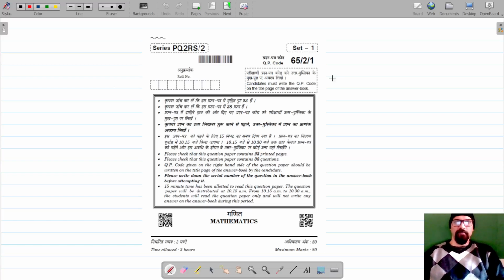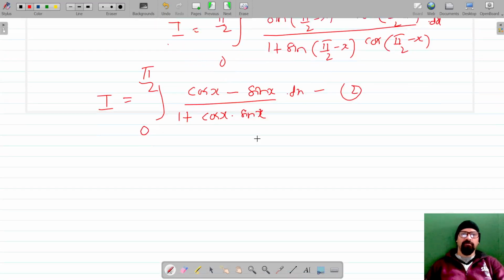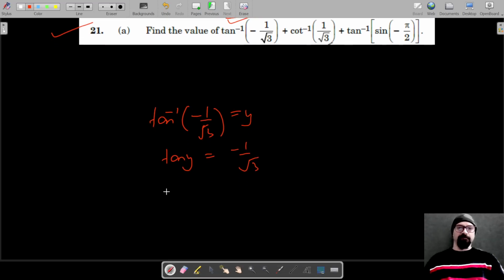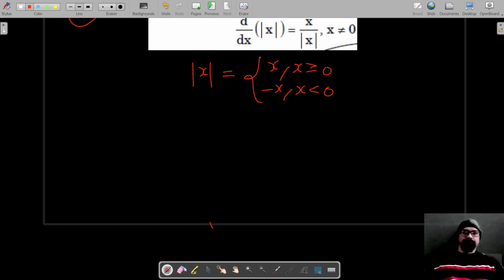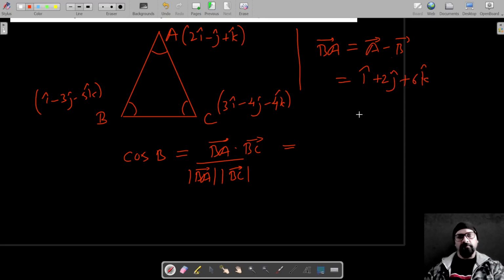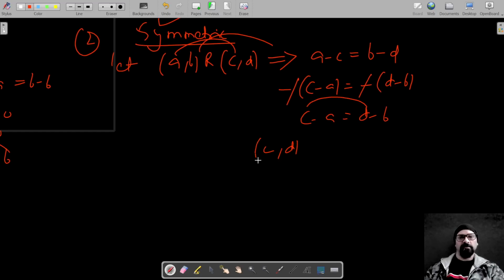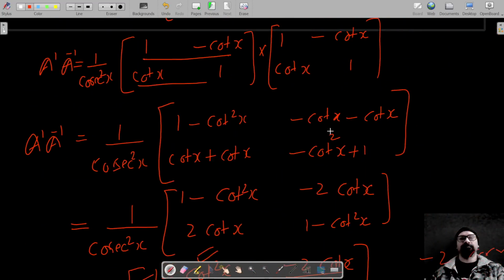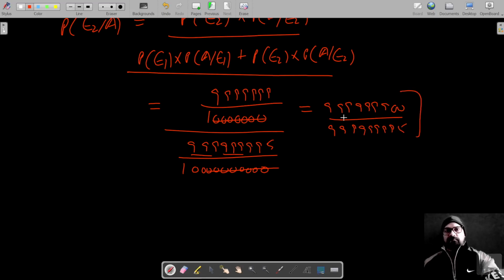Class 12 Math | Answer Key 2024 | PYQ 2024 | 65-2-1 Set 2 | CBSE Board | Subset 1 | Fully Solved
CBSE Class 12 Math Previous Year Board Question Papers 2024 | 65-2-1 Set 1 | Subset 1 | Fully Solved